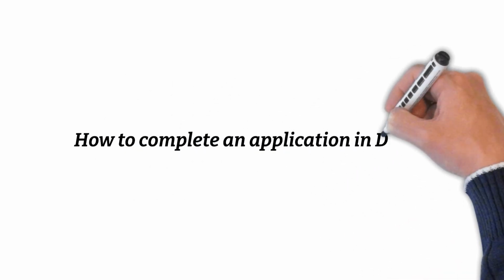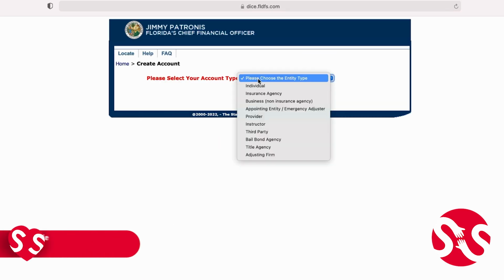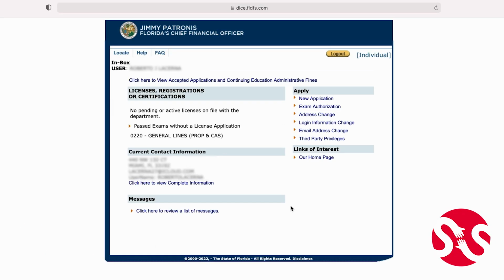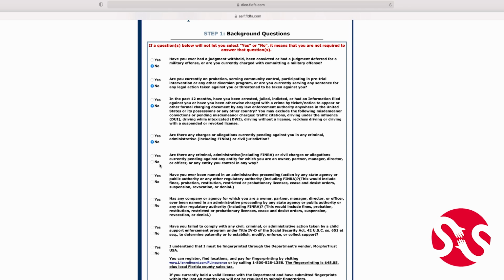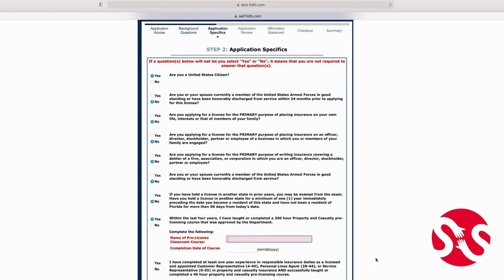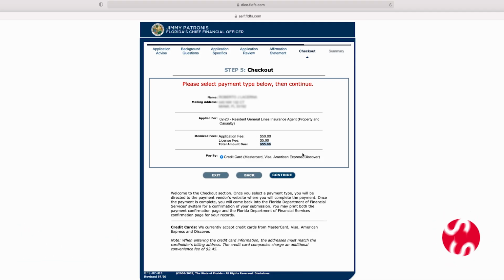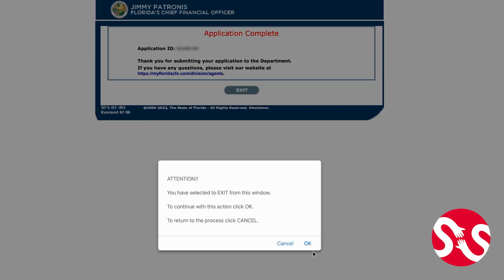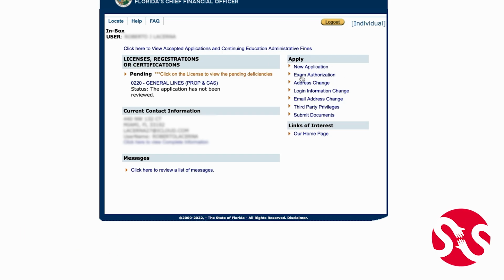How the DICE application works?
In this video, we explain how the DICE application works,
one of the leading platforms for job searching in technology and professional profiles.
 Learn how to create your account, optimize your profile, and take full advantage of all the features to connect with recruiters and land better career opportunities.